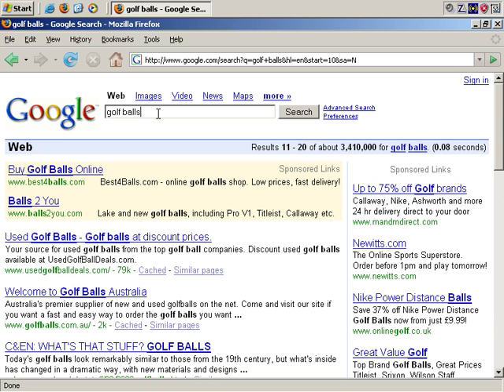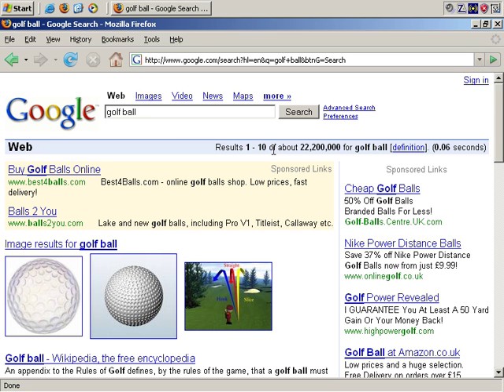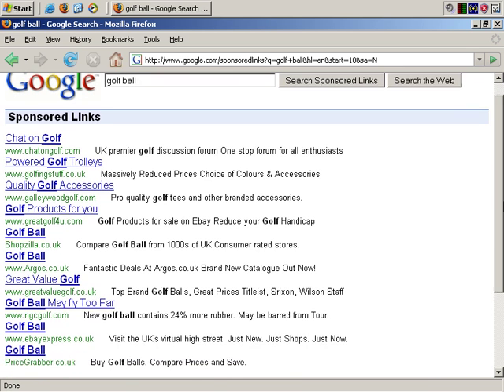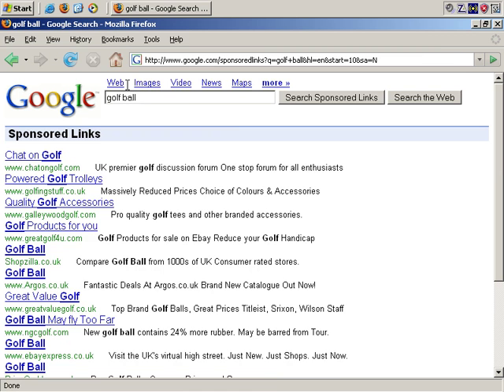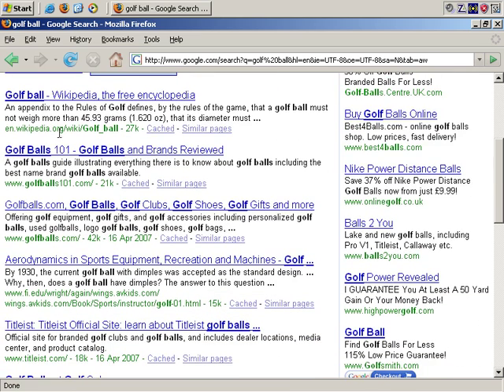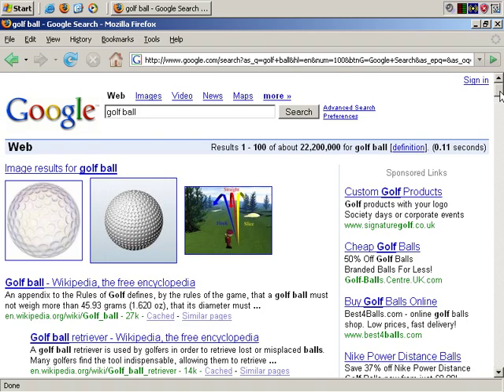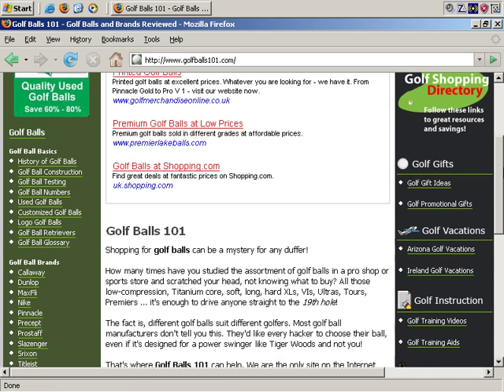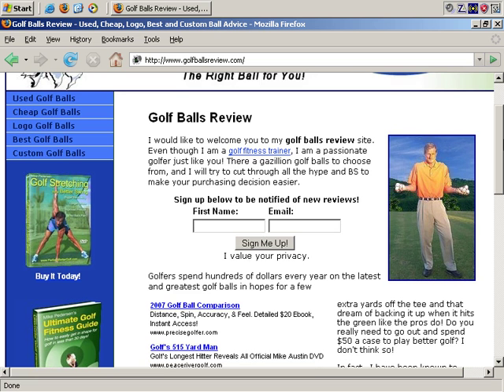2. Online Market Research - Using the Search Engines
Discover how to effectively use the search engines in your market research